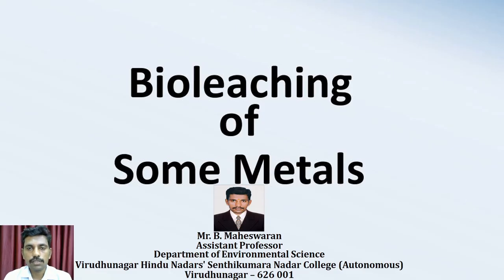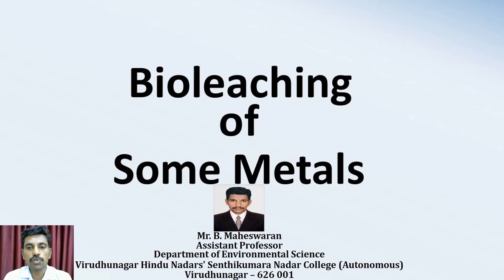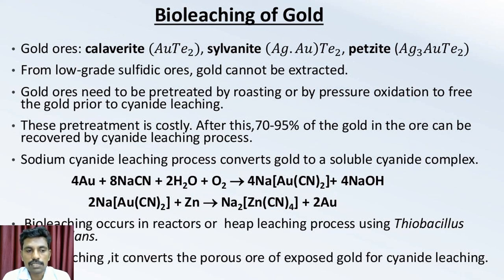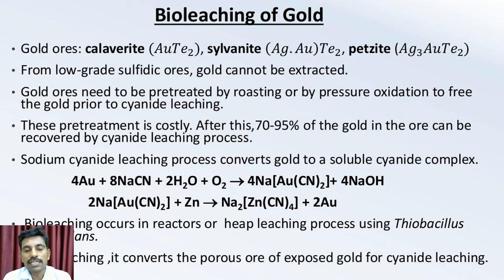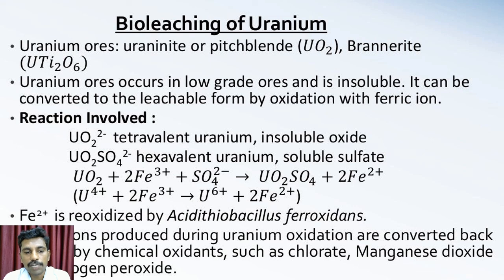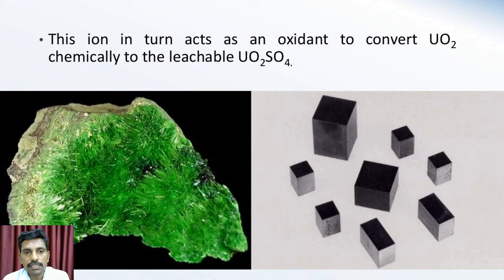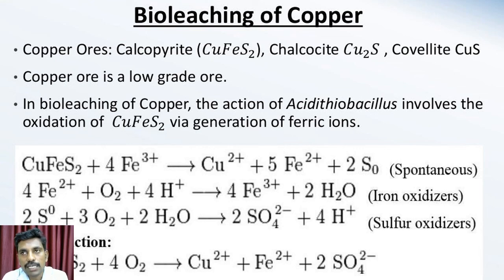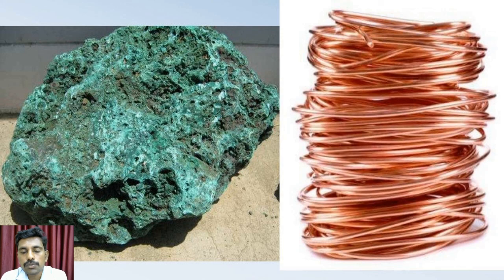Bioleaching of Metals | Environmental Biotechnology | V.H.N.S.N.College (Autonomous)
Mr.B.Maheswaran M.Sc., M.Phil.
Assistant Professor
V.H.N.S.N.College (Autonomous),